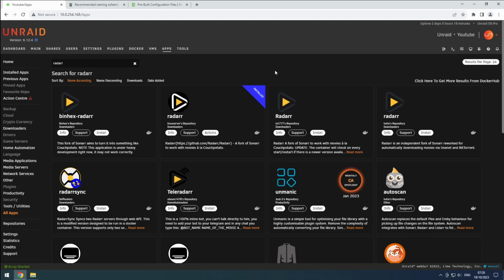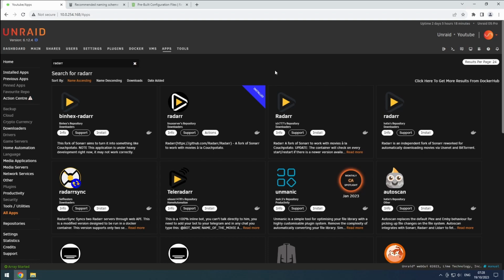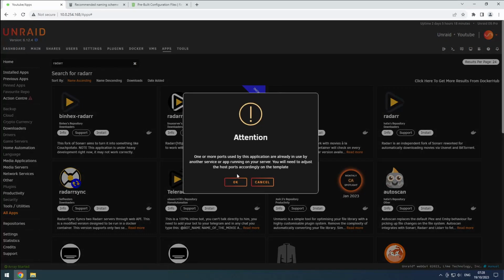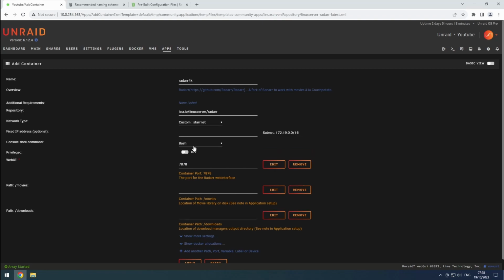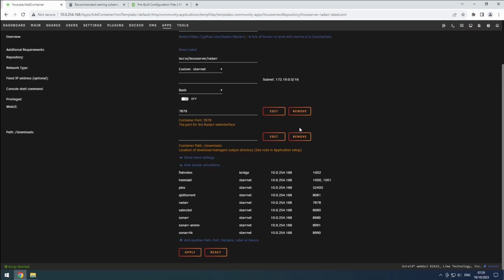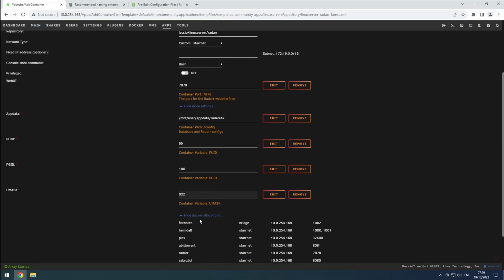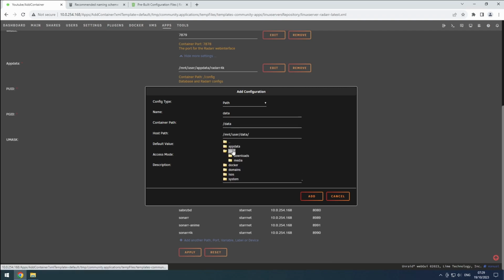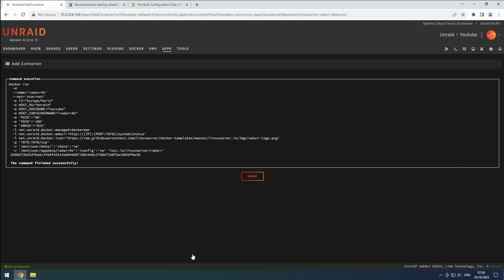Unraid - Radarr4k: Install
In this video we will install our 4k instance of radarr

Script draft created by Riffsphere
Script writing done by ChatGPT
Script fact checked by Riffsphere
Audio generated with Balabolka, using IBM Watson